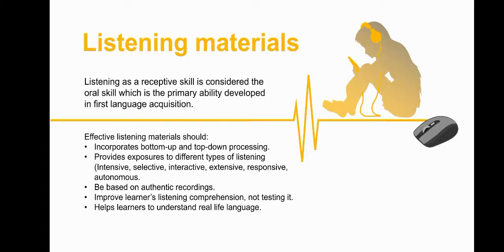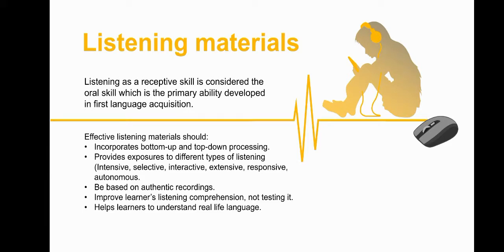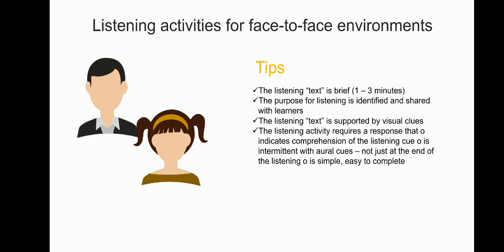Strategies for developing listening and speaking skills